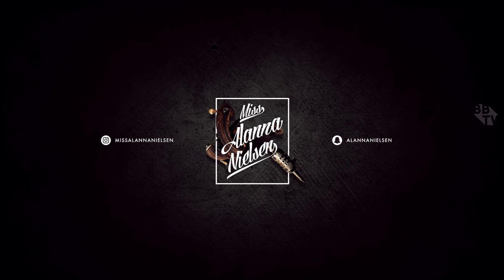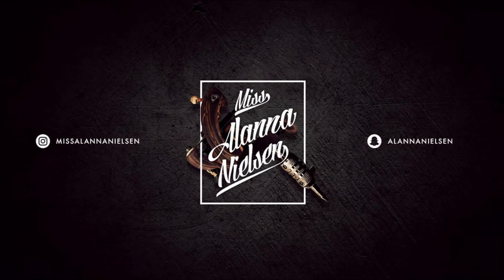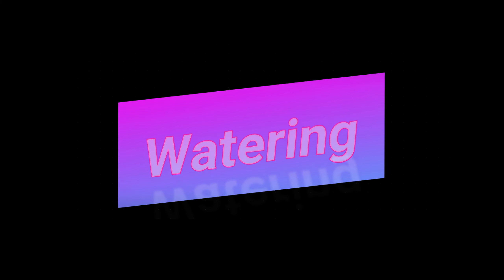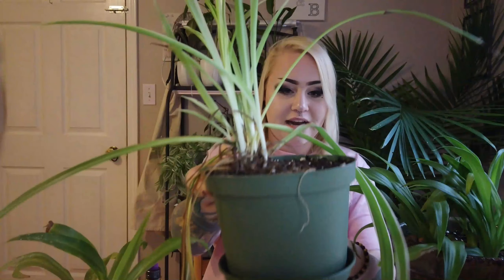How to Care for your SPIDER PLANT! (chlorophytum comosum) !!! // missalannanielsen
Hey friends!
Today we're talking about how to care for your very adaptable (i'm fairly sure i said the word adaptable like 28376 times in this video) spider plant!
It's a super easy plant to care for but I wanted to inform people on how I care for mine!